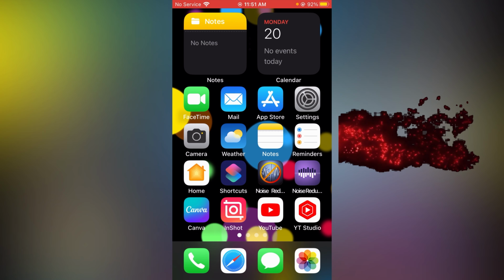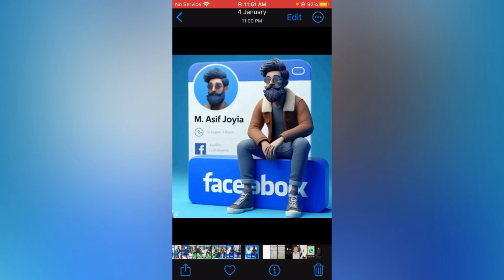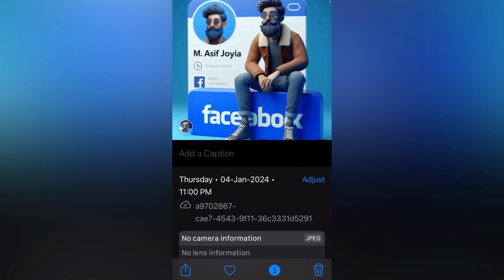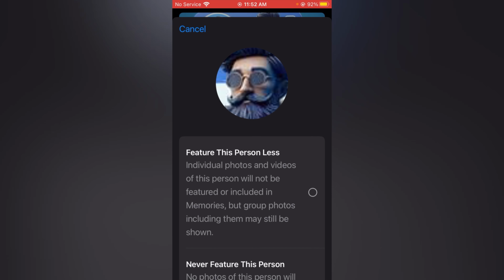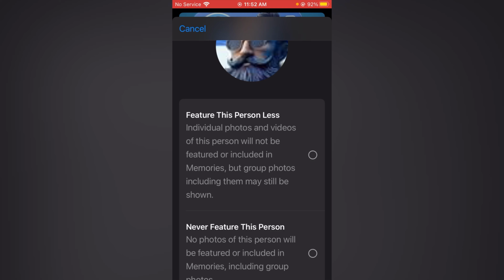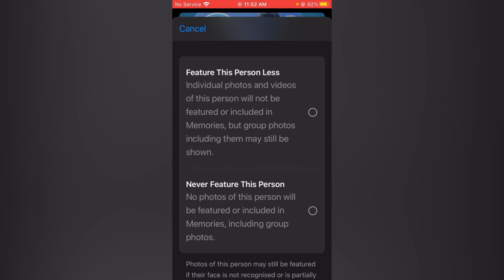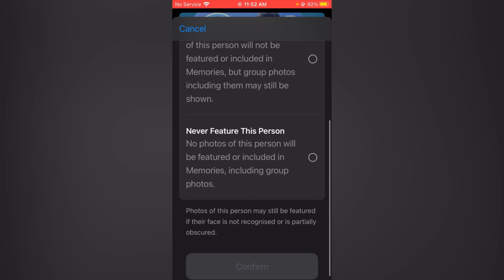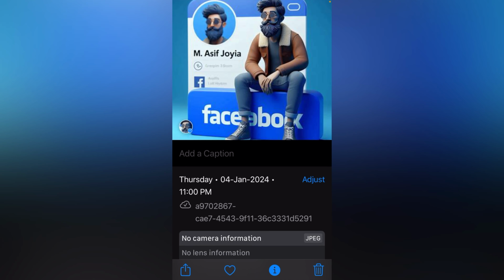How To Hide Someone From Memories On iPhone 2024 || iPhone Secret Tips and Tricks 2024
Hello Friends,
Welcome to “JoyTech” in this tutorial i am going to show you how you can Hide Someone From Memories On your iPhone/iPhone Secret Tips and Tricks 2024.